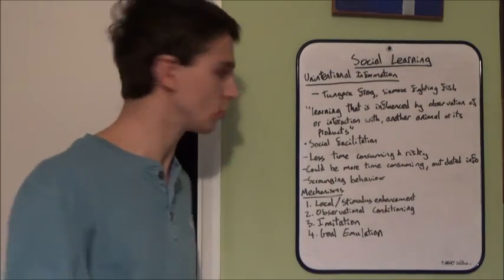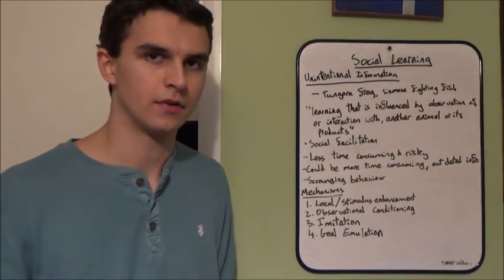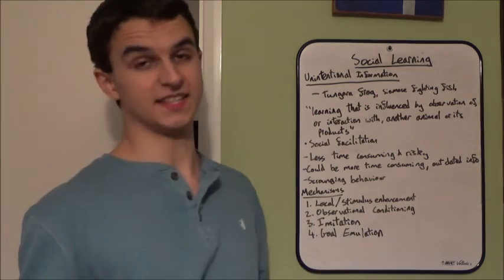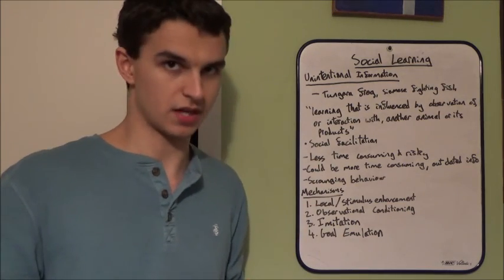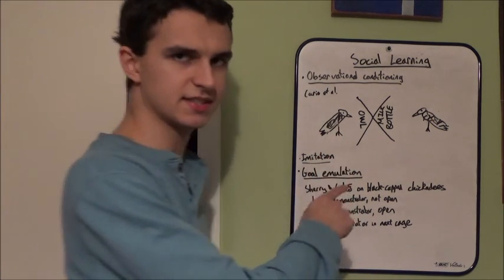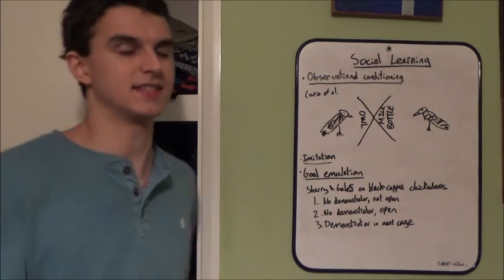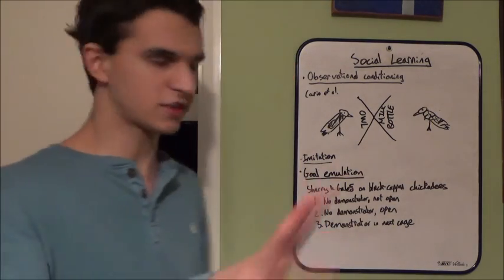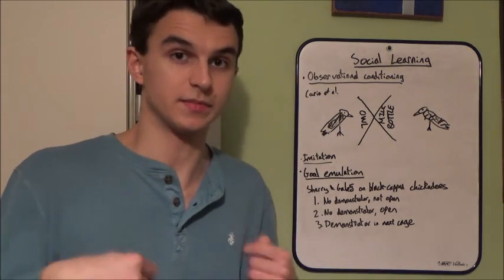Social Learning - Benito's Explanations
I discuss mechanisms and examples of social learning in animals! Hope you find it useful!